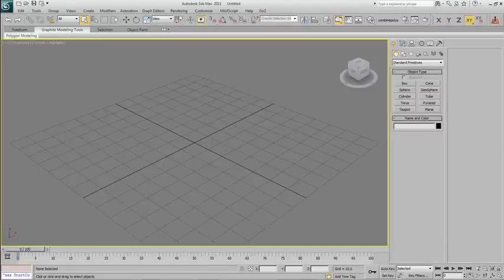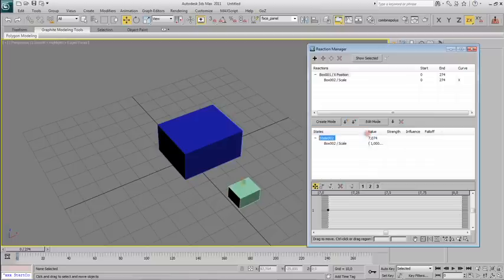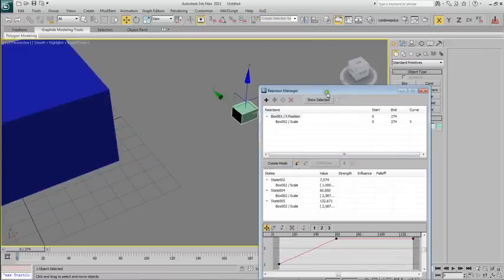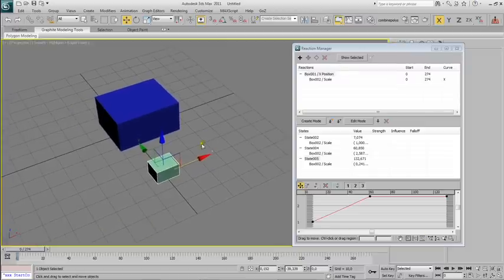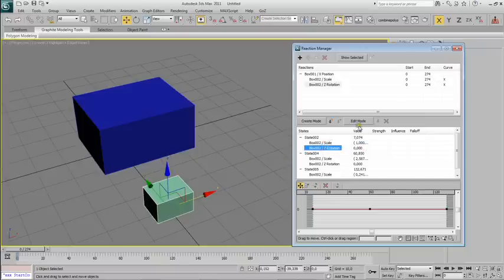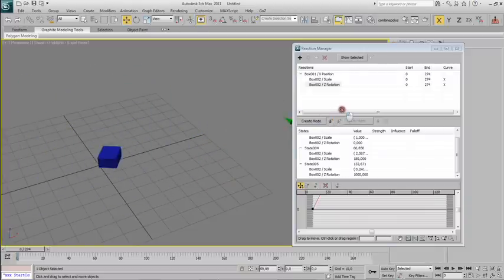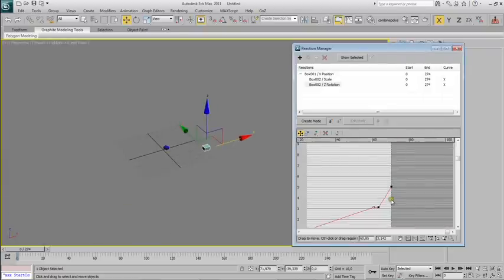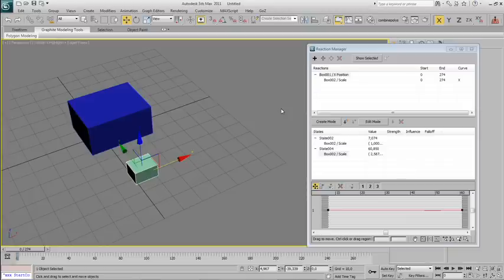3DS Max and CAT facial bone rigging for games tutorial Part 2.2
Links to all the parts below

I made the character in zbrush, retopologized it and made all the textures with photoshop. I wanted to rig it and do some animations with it using CAT but I couldn't find many information and tutorials on how to rig the face.

So after a few days researching I finally managed to put everything together and make my rigging work and decided to make this video trying to save some headaches to all of the people that tries to learn 3ds max, and CAT rigging.

Topology, how to place your bones, the reaction manager and CAT

Rigging the main lip sync control